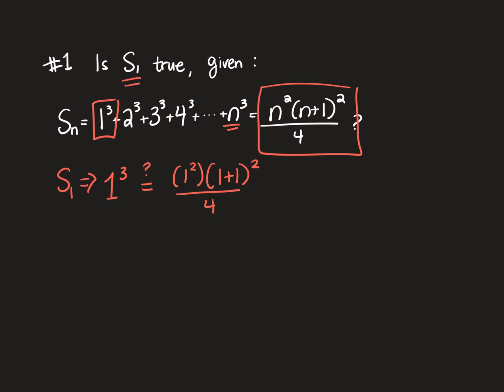9.4 part 1 #1